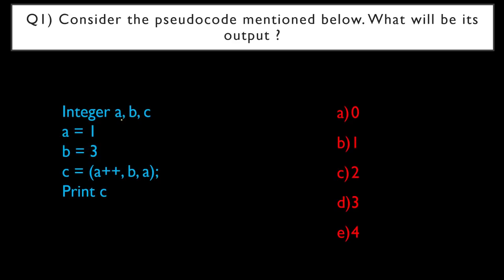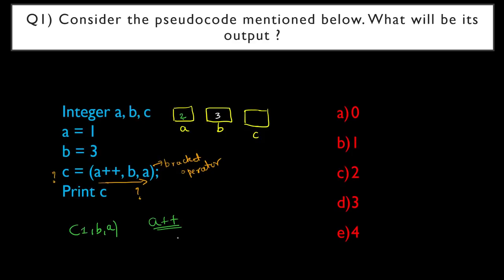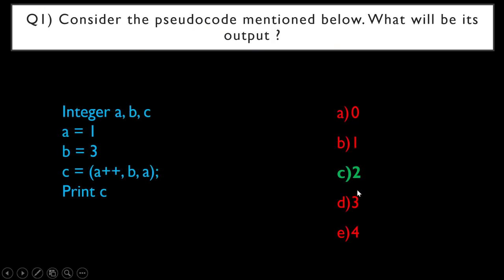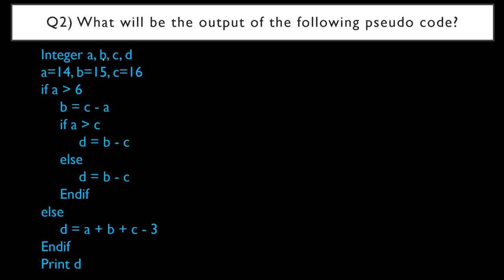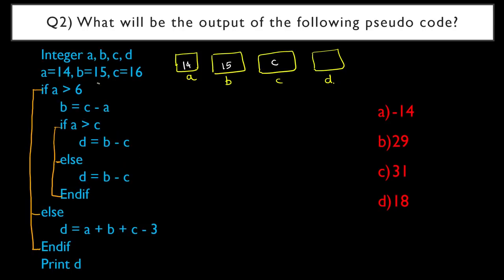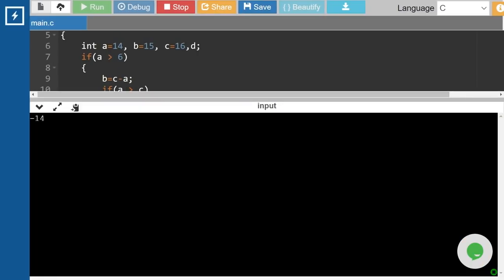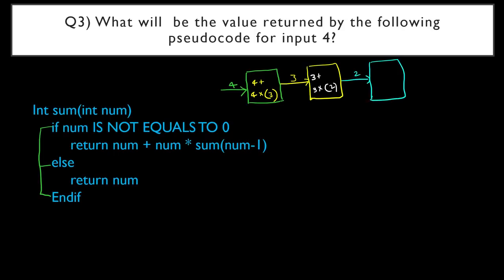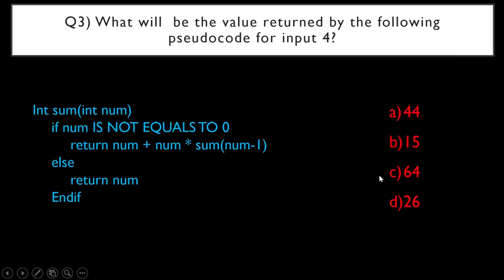Pseudo Code Questions for Capgemini | Important Problems | Must Watch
In this video you will come to now the pattern of the pseudo code  questions asked in the examination and can prepare accordingly.